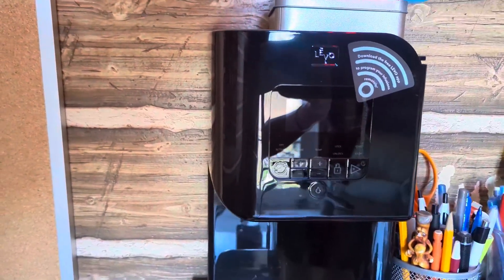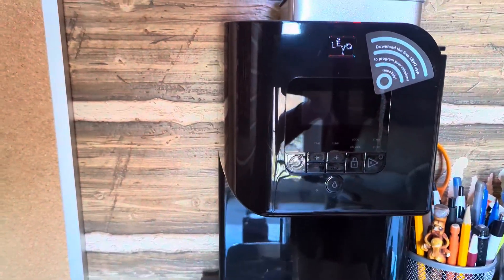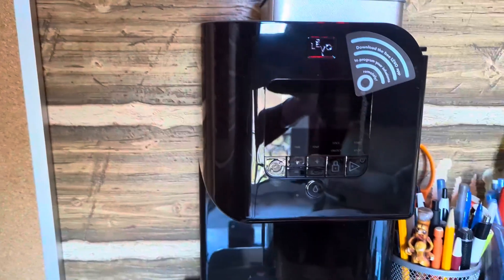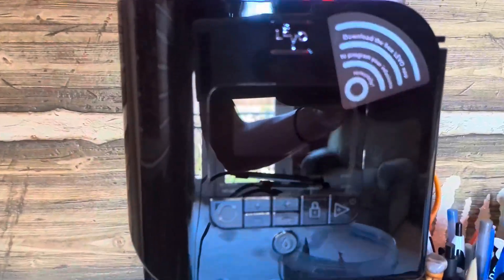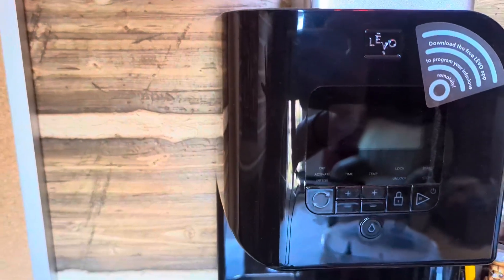LĒVO II Herbal Oil and Butter Infusion Machine Botanical Decarboxylator, Herb Dryer & Oil Infuse